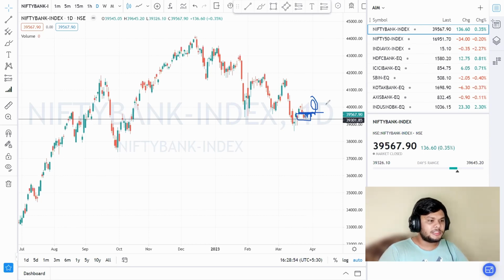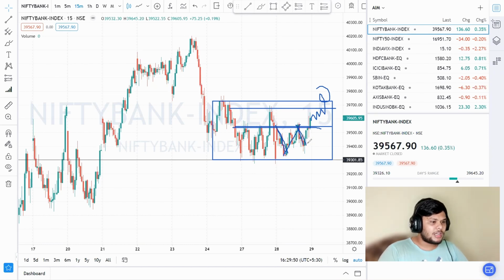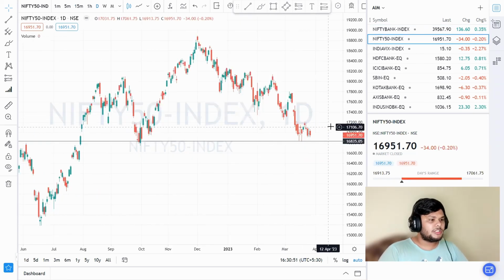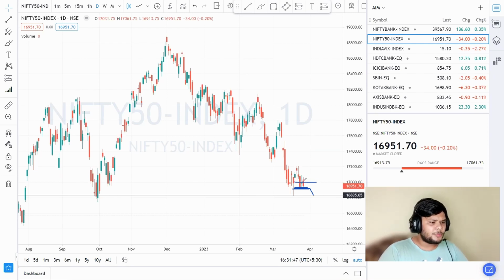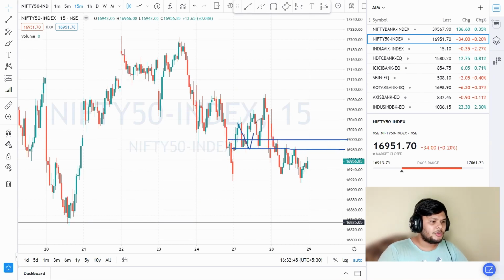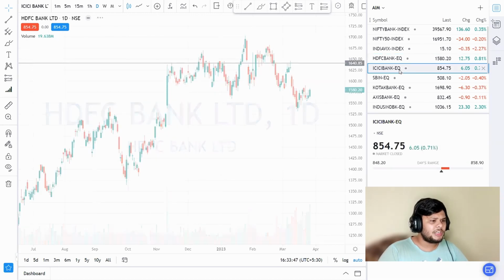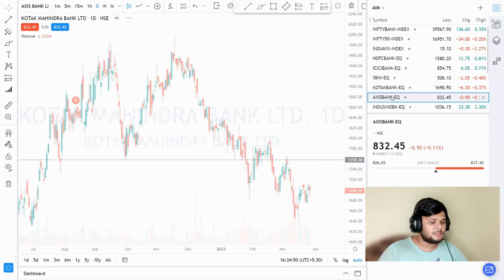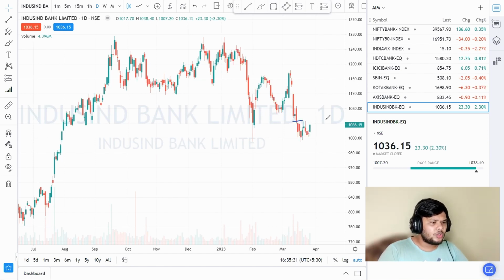Expiry special Nifty & Bank Nifty Prediction | (29/03/2023 ) | English Commentary #122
Queries Solved
▪ Technical Analysis
▪ Market analysis for tomorrow
▪ Best stocks to trade tomorrow
▪ Option trading
▪ Stock market today
▪ Live Trading
▪ Live market analysis

Keep Supporting me, So I can continue to provide you with free content each and every day!!